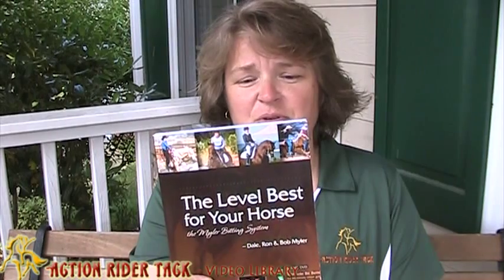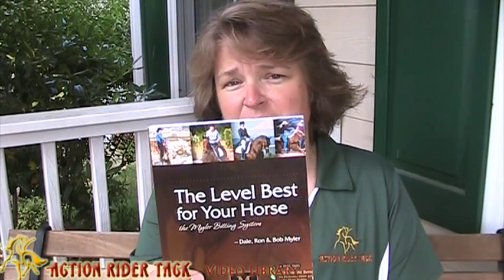Horse Books: Myler Bits - The Level Best for Your Horse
- A review of the Myler Bits book, The Level Best for Your Horse including a testimonial from Julie Goodnight, clinician, and Beverly Gray, endurance team member.

Myler Bits revolutionized the way that many people now think about the horse bit and how to best utilize it for the best performance from our horses. This book will explain how you can decide on the best bit for your horse using the Myler Bit level system.